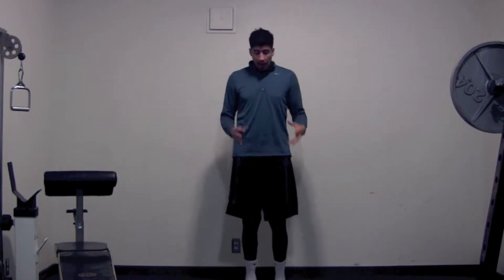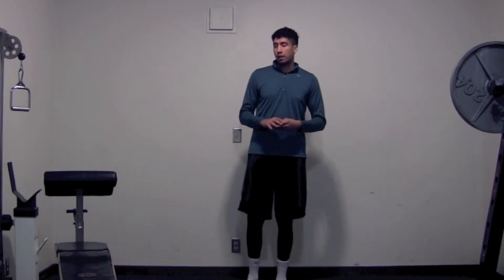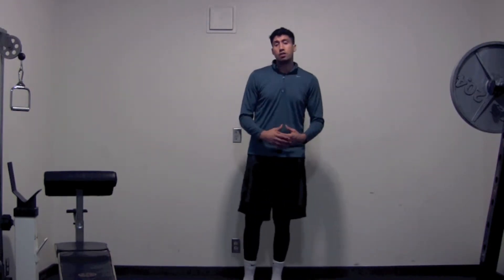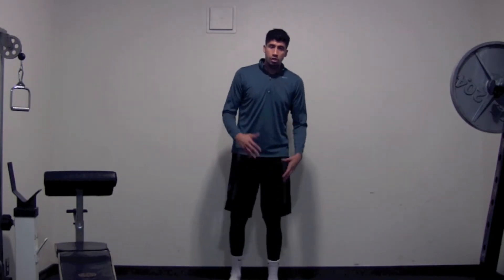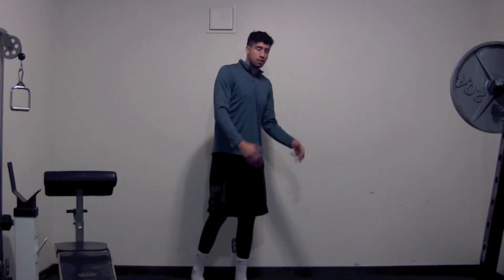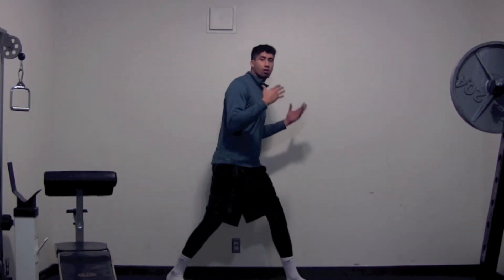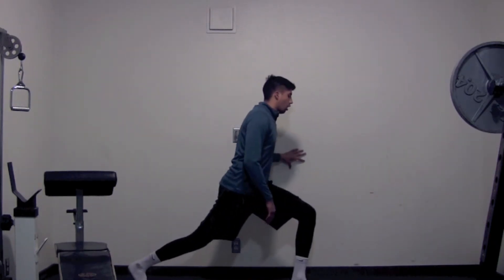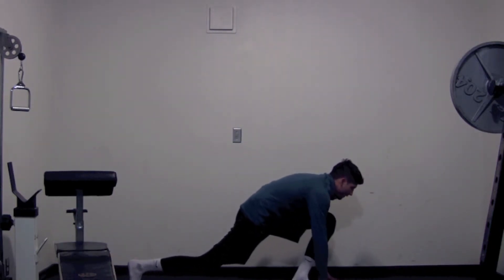How to Stretch your Hip Flexor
Learn how to stretch your hip flexors with and glutes at the same time.

Bend your knees and, with an inhale, step your left foot back toward the back edge of your mat, with the ball of the foot on the floor. Step back far enough so that your right knee can form a right angle.

Lay your torso on your front thigh and lengthen it forward. To soften your right groin, imagine that the thigh is sinking toward the floor under your torso's weight. Look forward. Simultaneously, firm the left thigh and push it up toward the ceiling, holding the left knee straight. Stretch your left heel toward the floor.

Once this done it will eliminate your glute tightness.